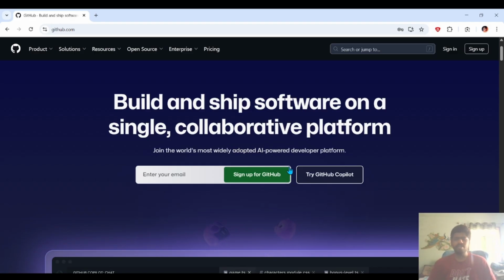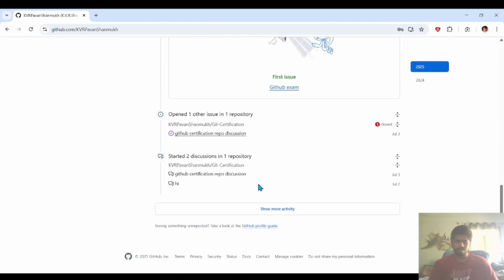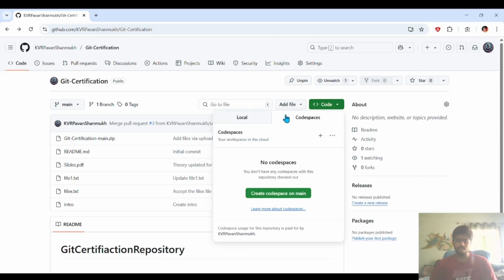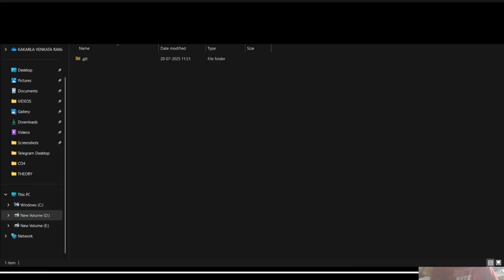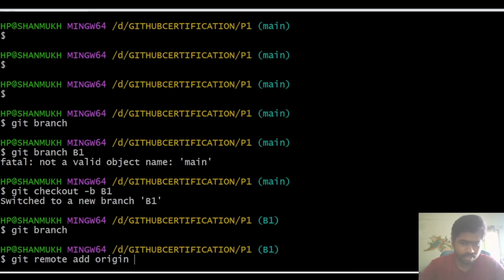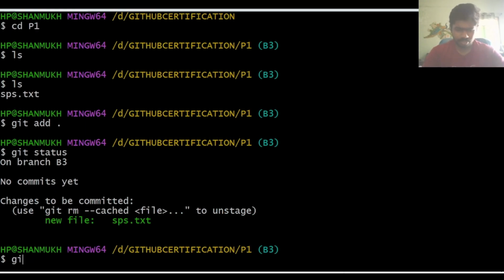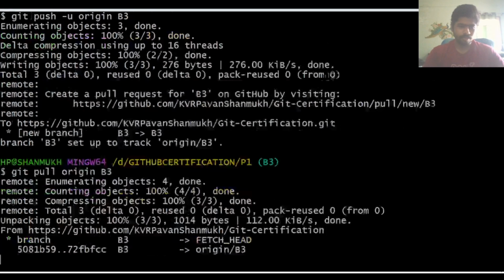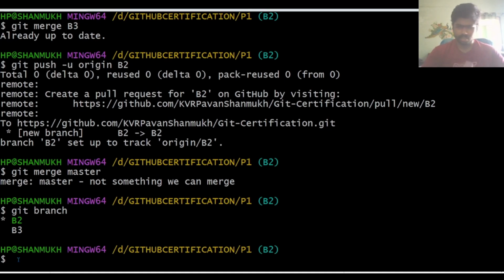CI/CD Pipeline Explained with Git & DevOps Basics | Complete Guide for Beginners in Cloud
Welcome to your one-stop destination for everything tech, CS fundamentals, and real-world programming concepts!

🎓 Whether you're a B.Tech student, aspiring developer, or tech enthusiast, this channel brings you:
- 📘 Programming tutorials (Java, Python, C++, and more)
- 🔧 DevOps essentials: CI/CD pipelines, Git, Jenkins, Docker
- 💡 DSA concepts explained with clarity
- 🌐 Computer Networks, Operating Systems, and core CS topics
- 🧪 Real-time projects and practical lab guides
- ☁️ Cloud & Deployment concepts simplified

🧑‍💻 Learn. Build. Grow. Every video is crafted to help you ace your academics, crack interviews, and become industry-ready.